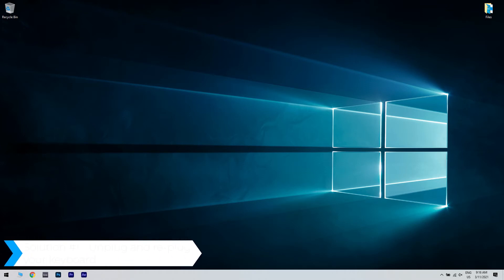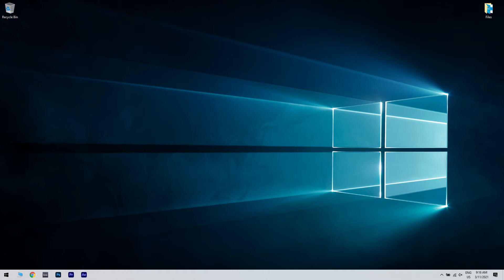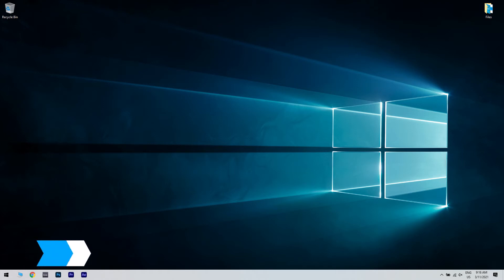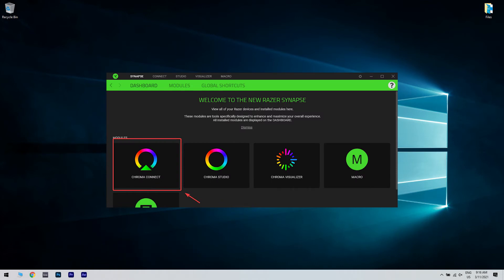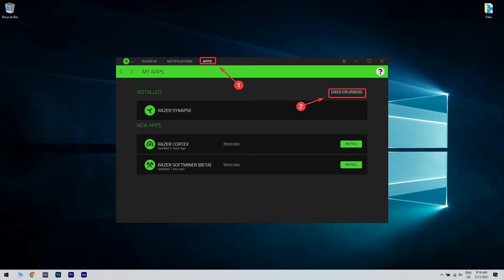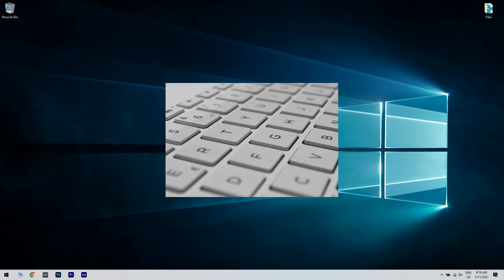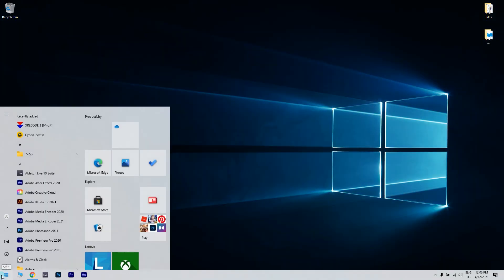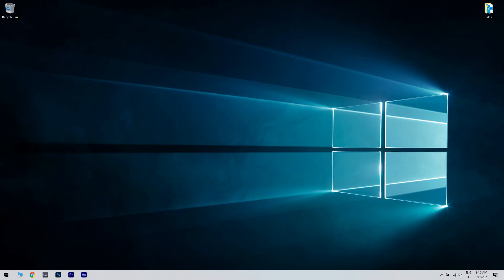Razer Chroma not working on Windows 10? Here’s what to do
| ⚙️Try Fortect to fix and optimize your PC like a Pro

Oh dear, you just bought this sweet gaming rig and lights and you can't customize it!
Seems like Razer Chroma is not working on Windows 10 for some reason!
Watch this video to see how you can fix it.

0:00 - Intro
0:48 - Unplug and re-plug your keyboard
1:06 - Toggle Chroma Apps On/Off
1:20 - Update Razer Synapse to the latest version
1:45 - Re-create you Razer config profile
1:58 - Remove the keyboard from Windows and reinstall it